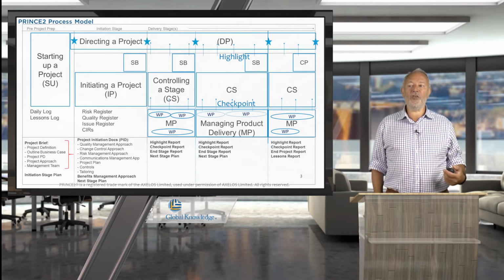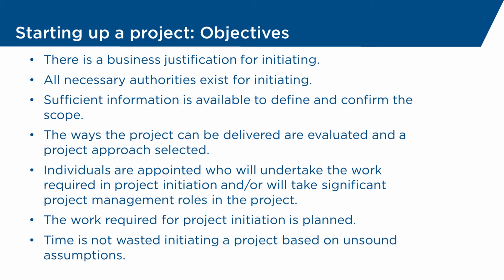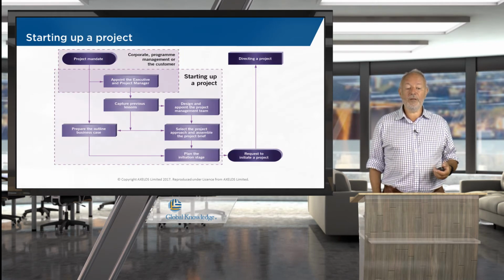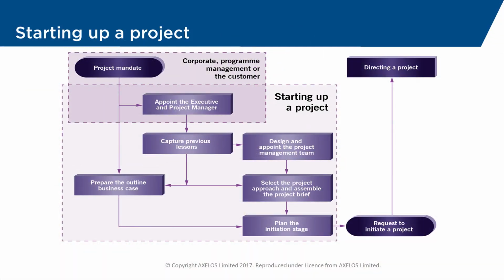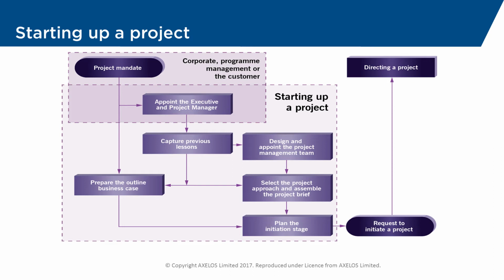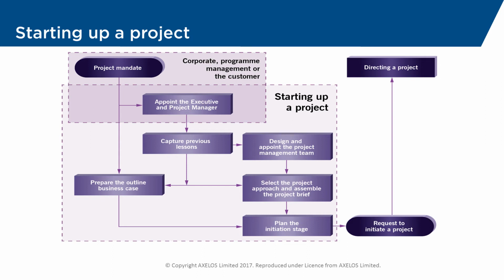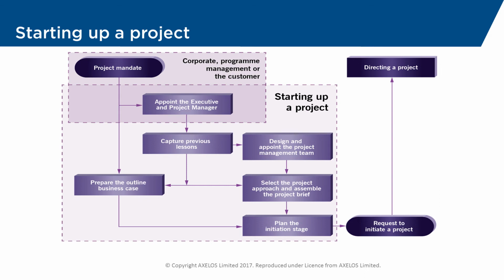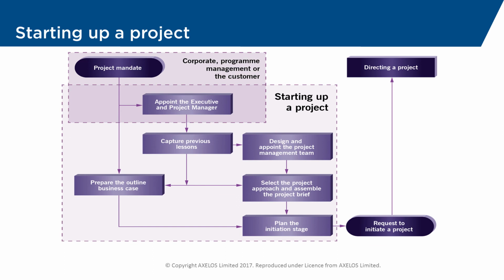PRINCE2 Mod 1 - Starting up a project process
PRINCE2® is a widely recognised methodology that can be applied to any project within any sector or industry. This video is part of our introductory series, where Global Knowledge instructors provide you with an overview of PRINCE2® and how it works. This video focuses on starting up a project process.